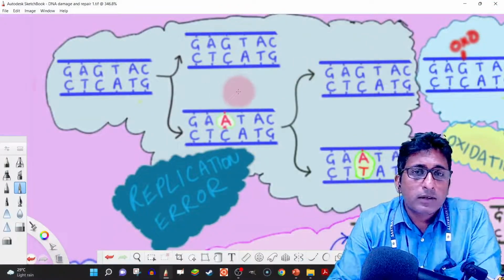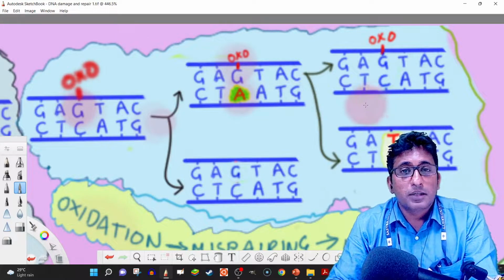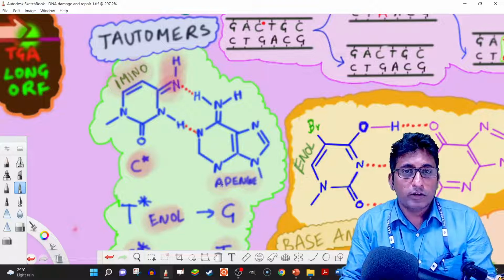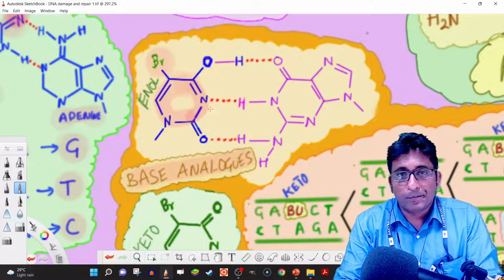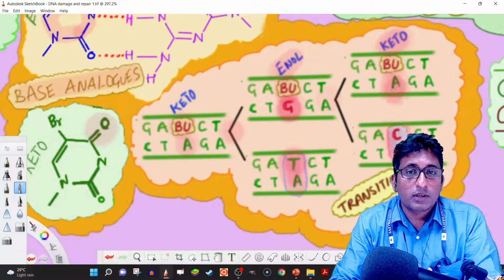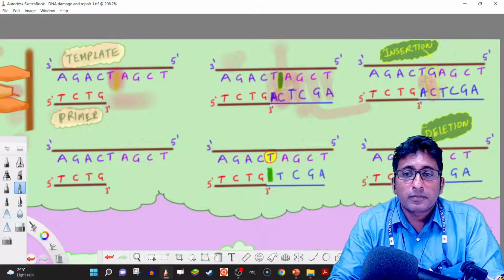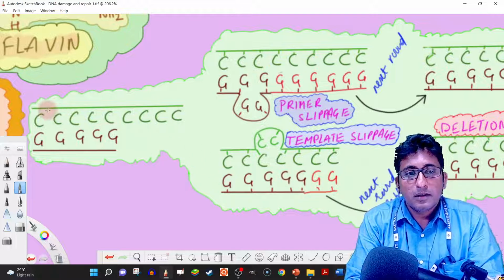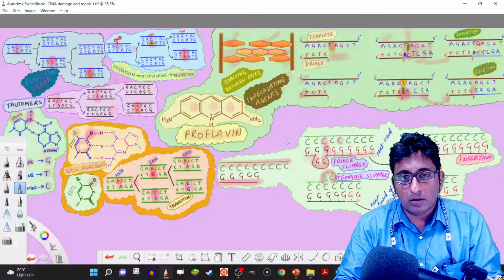043 Mutations and Repair- Replication errors, Base analog, Intercalating agents, Tautomers, Slippage